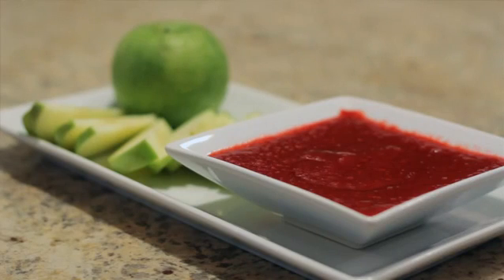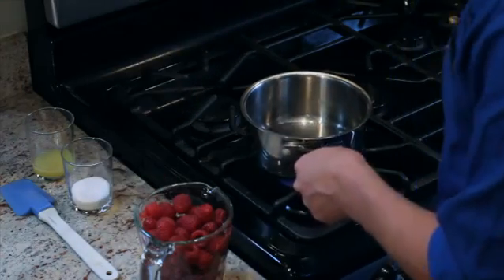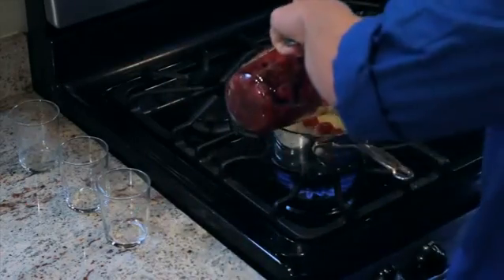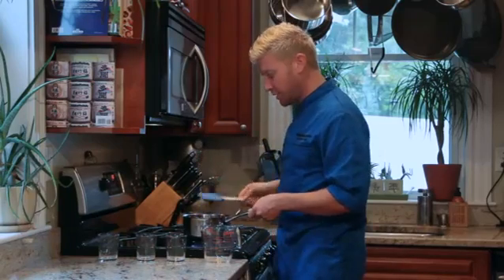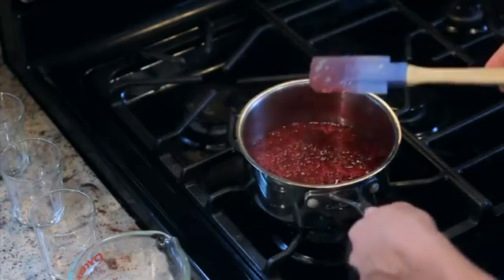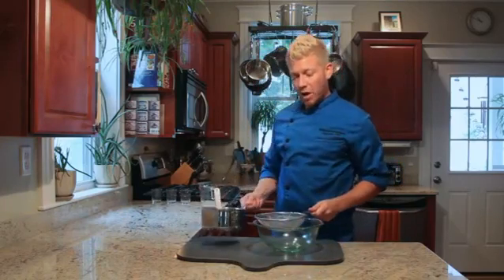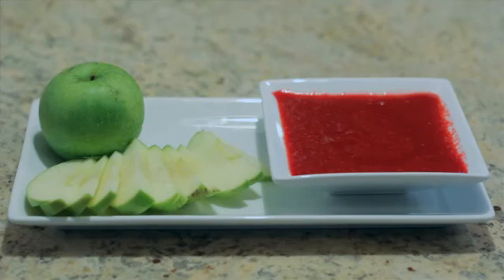How to Make Raspberry Sauce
How to Make Raspberry Sauce. Part of the series: Quick Snacks & Kitchen Tips. When making raspberry sauce at home, you're going to want to start out with two cups of fresh raspberries and some lemon. Make raspberry sauce with help from a private chef in Boston in this free video clip.